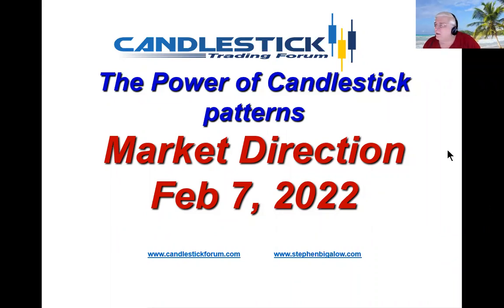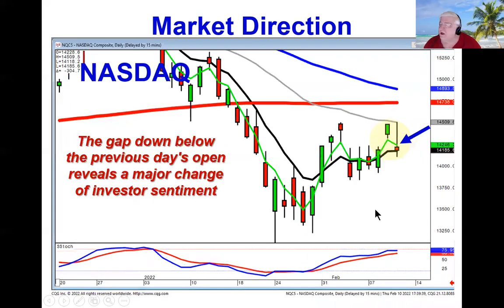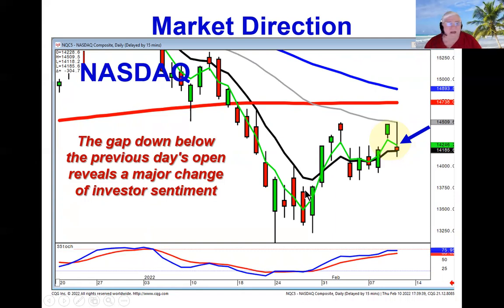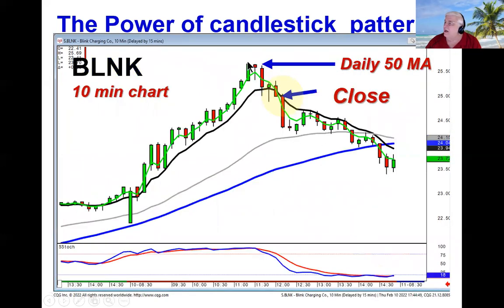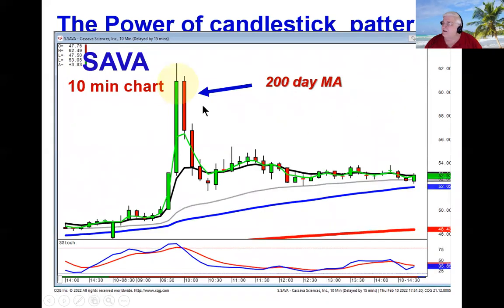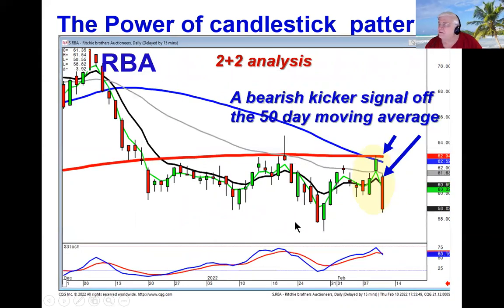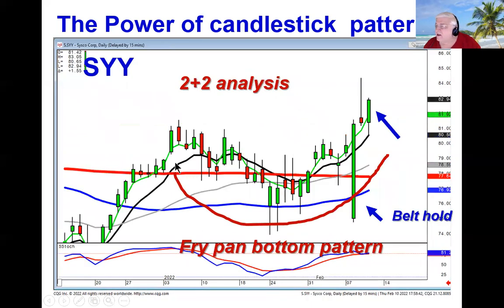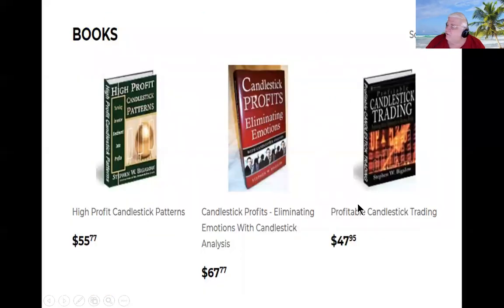The power of candlestick patterns market direction February 10, 2022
Thepowerofcandlestickpatterns are clearly illustrated when witnessing what investor sentiment is doing at target levels everybody else is watching. Thepowerofcandlestickpatterns allows an investor to take profits at the appropriate times, not having to wait for a candlestick reversal signal. This was illustrated in the market selloff after the fed announcement, they were planning to raise rates one full percentage point before summer. BLNK and SAVA are chart patterns that demonstrated how the 10 minute candlestick chart provided much more accurate assessments of when to start taking profits. The utilization of the candlestick signals and patterns at technical levels that everybody else is watching dramatically improves the profitability of a candlestick investor that knows what the results are of each candlestick signal and pattern. Gain a comprehensive perspective on how to use candlestick signals correctly by reading "High Profit Candlestick Patterns". This will provide not only the visual recognition of the signals and patterns, but it will also provides a description of the investor sentiment that created those signals and patterns. This combination put you in control of your investment perspectives.